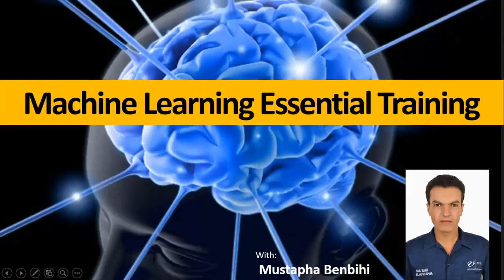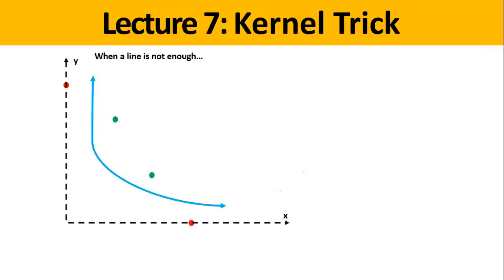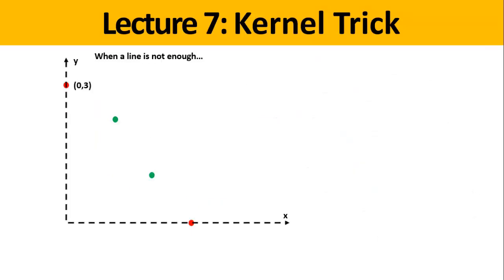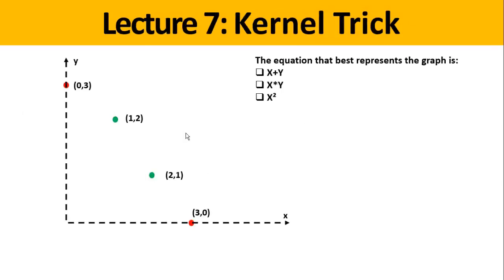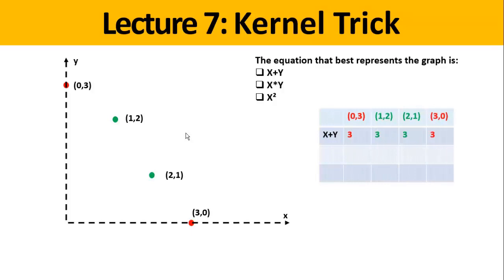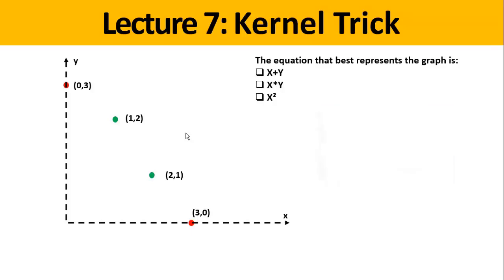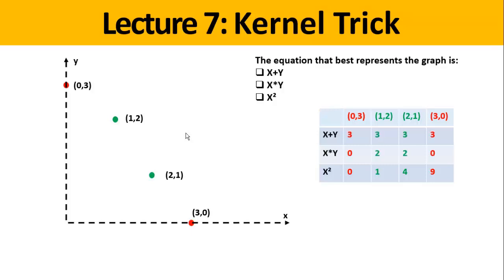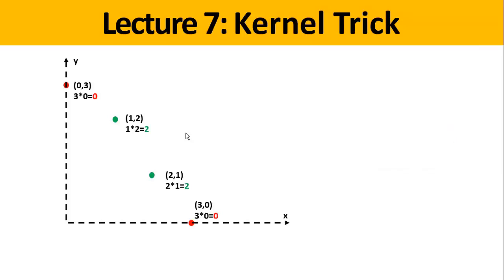Machine Learning: Support Vector Machine - Kernel Trick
🔥🔥A brand new, totally fresh, extremely exciting course has just been published.🔥🔥

In machine learning, kernel methods are a class of algorithms for pattern analysis, whose best known member is the support vector machine (SVM). The general task of pattern analysis is to find and study general types of relations (for example clusters, rankings, principal components, correlations, classifications) in datasets. For many algorithms that solve these tasks, the data in raw representation have to be explicitly transformed into feature vector representations via a user-specified feature map: in contrast, kernel methods require only a user-specified kernel, i.e., a similarity function over pairs of data points in raw representation.

Kernel methods owe their name to the use of kernel functions, which enable them to operate in a high-dimensional, implicit feature space without ever computing the coordinates of the data in that space, but rather by simply computing the inner products between the images of all pairs of data in the feature space. This operation is often computationally cheaper than the explicit computation of the coordinates. This approach is called the "kernel trick". Kernel functions have been introduced for sequence data, graphs, text, images, as well as vectors.

Algorithms capable of operating with kernels include the kernel perceptron, support vector machines (SVM), Gaussian processes, principal components analysis (PCA), canonical correlation analysis, ridge regression, spectral clustering, linear adaptive filters and many others. Any linear model can be turned into a non-linear model by applying the kernel trick to the model: replacing its features (predictors) by a kernel function.

Most kernel algorithms are based on convex optimization or eigenproblems and are statistically well-founded. Typically, their statistical properties are analyzed using statistical learning theory (for example, using Rademacher complexity).